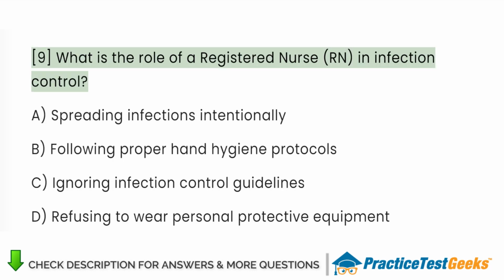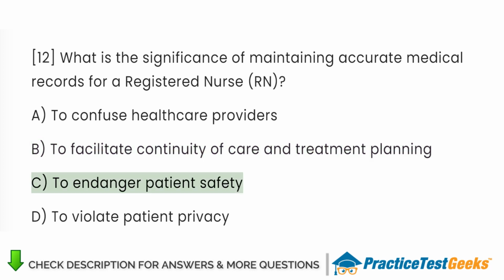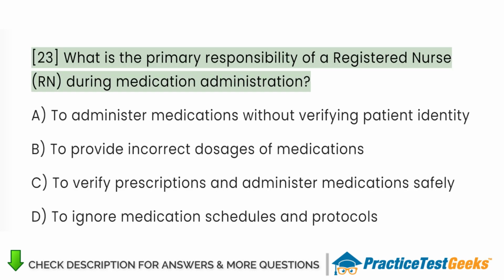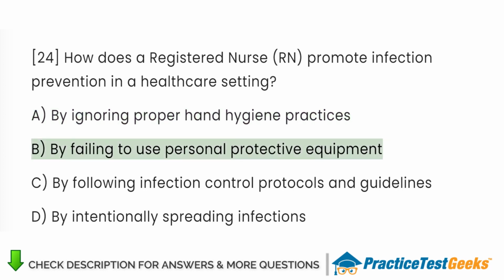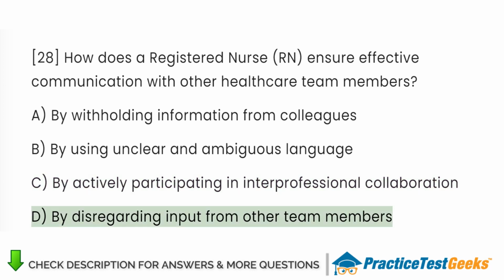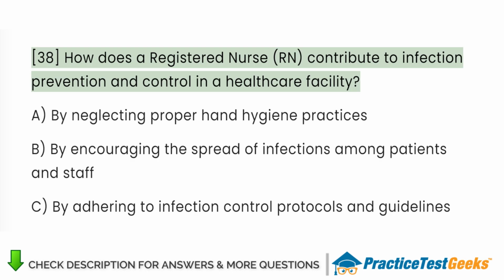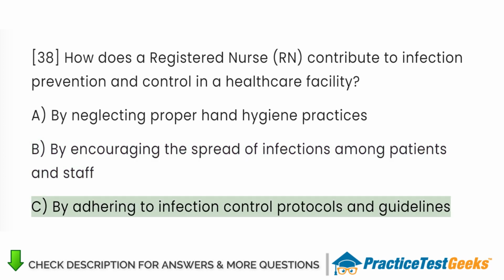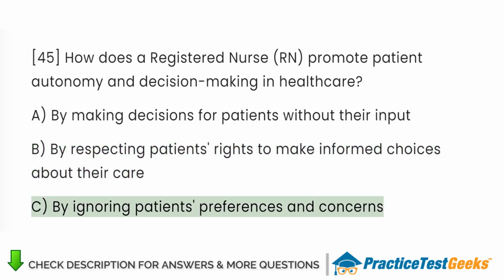RN Practice Test 2026 Registered Nurse License Certification Exam Questions & Answers NCLEX Prep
Prepare for your Registered Nurse license certification exam with comprehensive practice questions and test preparation strategies for 2026.